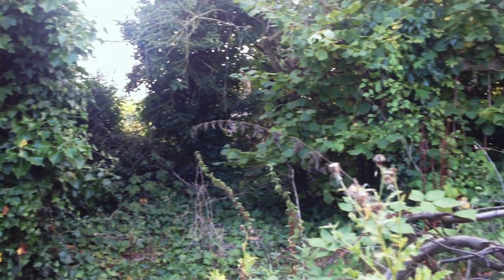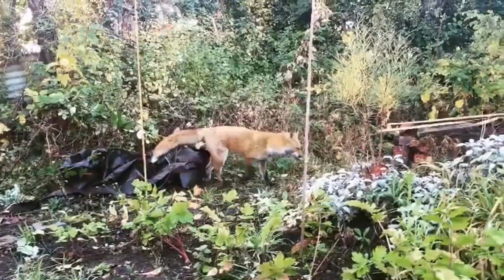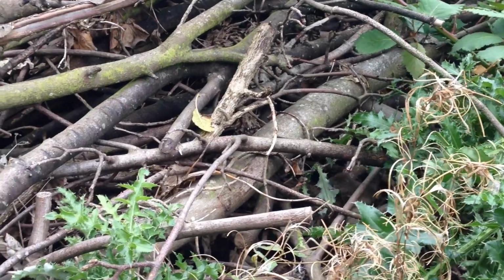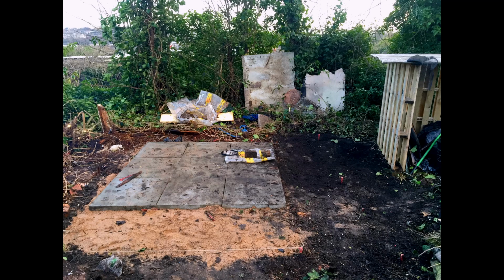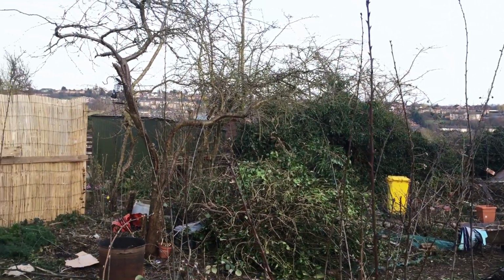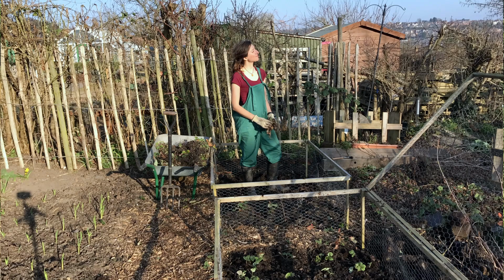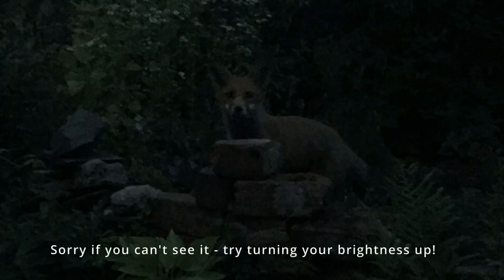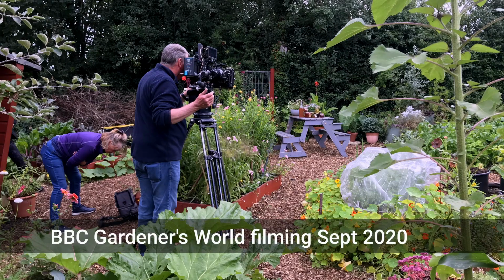100th Video Special / The Allotment Garden in it's Early Years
To celebrate my 100th video we're going to step back in time to see how the plot use to look, long before my Youtube channel began! You'll see just how much it changed, see the challenges I faced, the wildlife I got to know and understand why I have such a strong connection with my allotment garden.

Thanks again for all your continued support in every episode!

The Creek by Topher Mohr and Where I am From by Alex Elena.